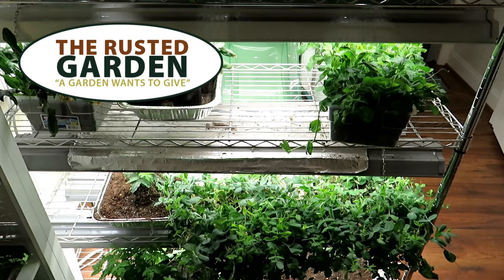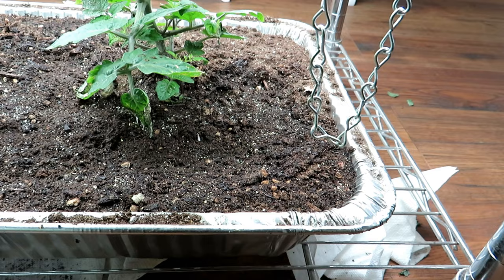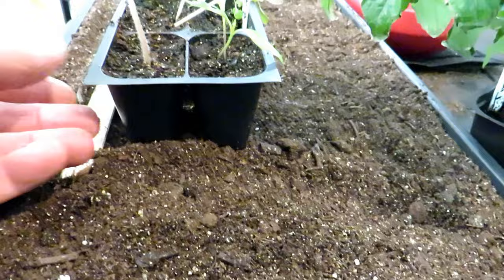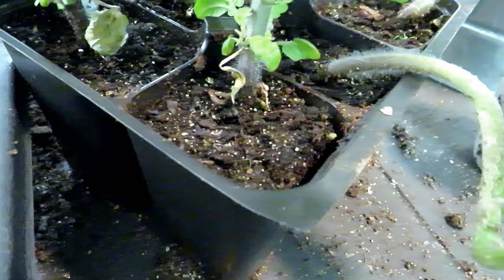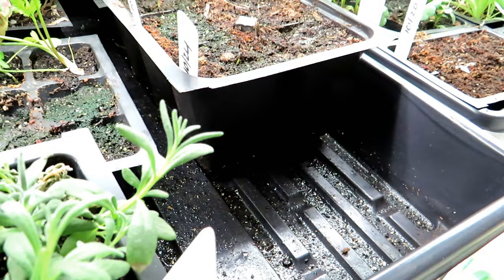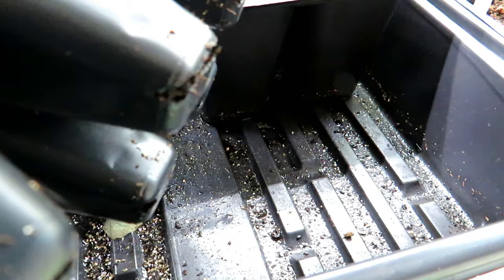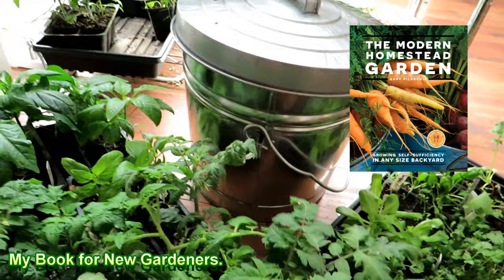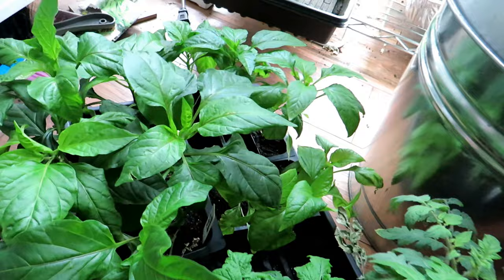7 Tips for Watering Indoor Seed Starts & How to Know They Need Watering: A Seed Starting Series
Here are 7 tips to ensure watering success for your vegetable garden indoor seed starts. I include 2 tips to help you easily know when to water your seed starts.

Playlist for all my... 2023 Garden Seed Starting & Transplant Tips Series

I put the products I use, in videos, there and have gardening products set up by categories.  Such as Fertilizers, Pest Control, and such.